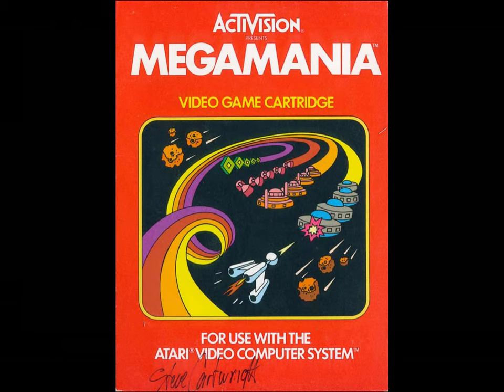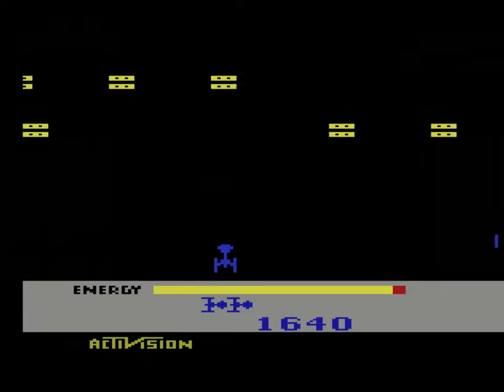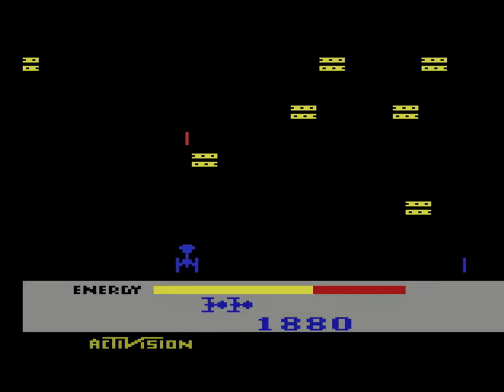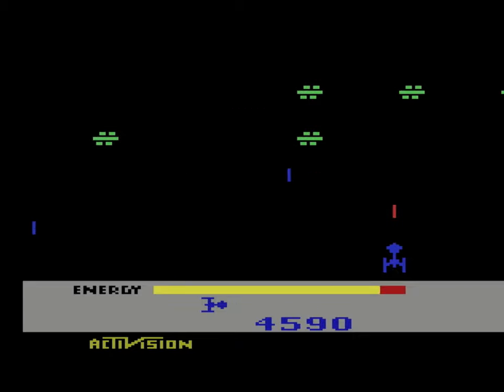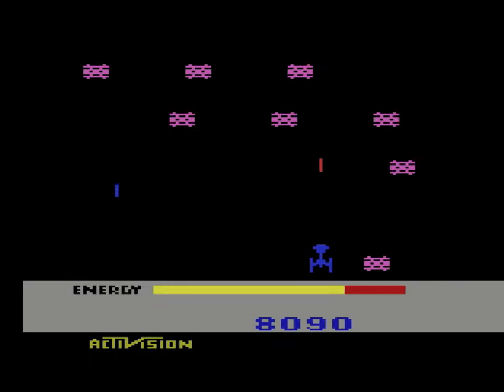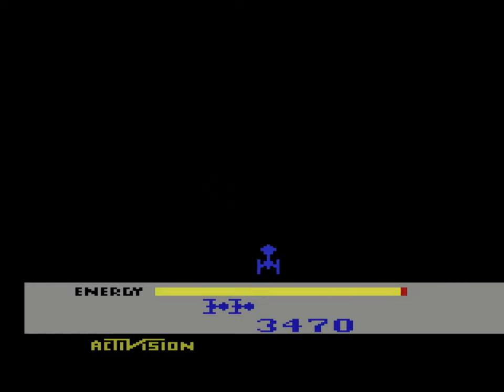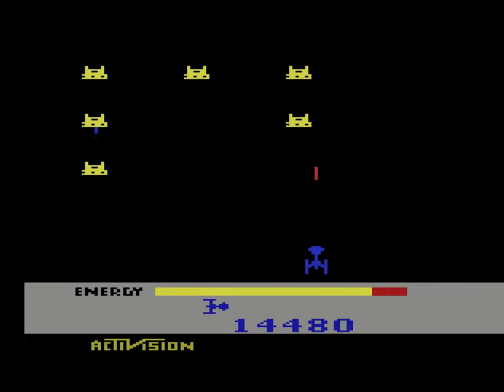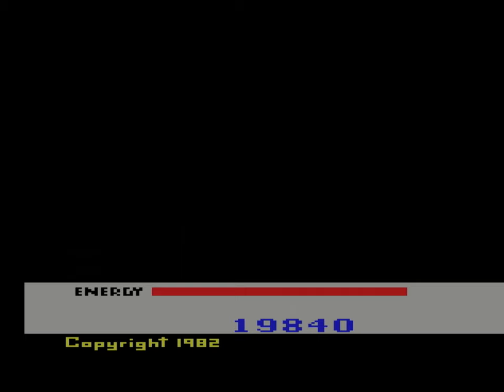Megamania Atari 2600 Review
Review of "Megamania" on Atari 2600